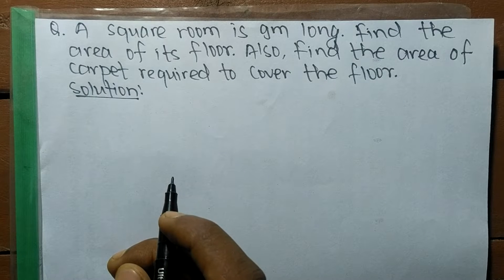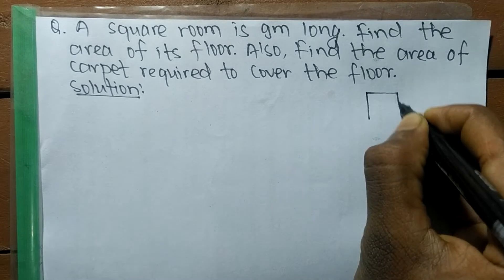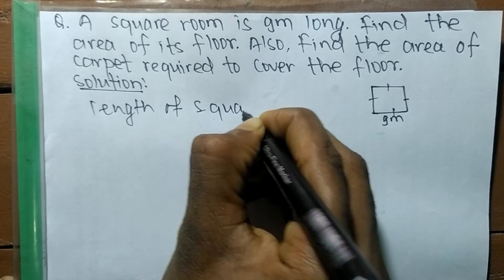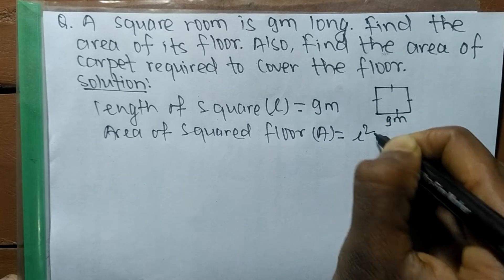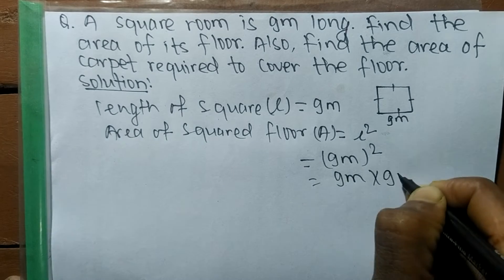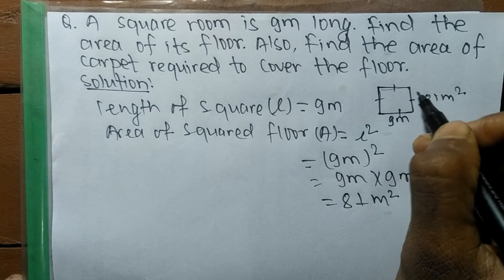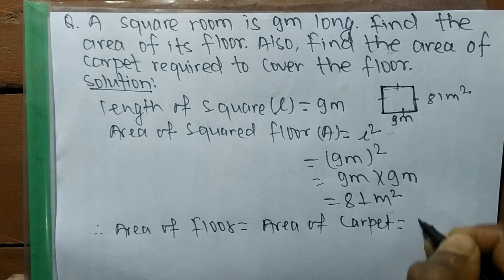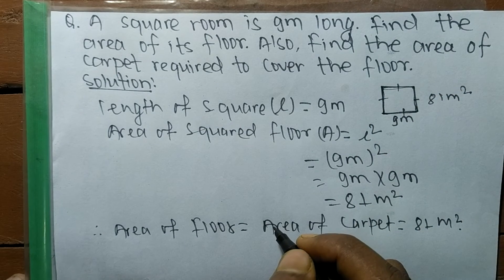A square room is 9m long. Find the area of its floor. Also, find area of carpet required to cover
A square room is 9m long. Find the area of its floor. Also, find area of carpet required to cover the floor?